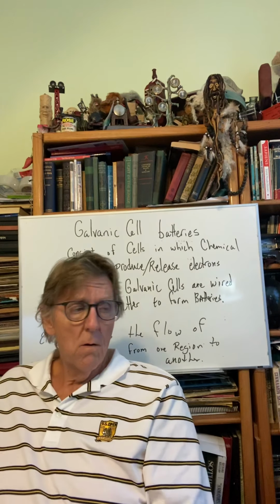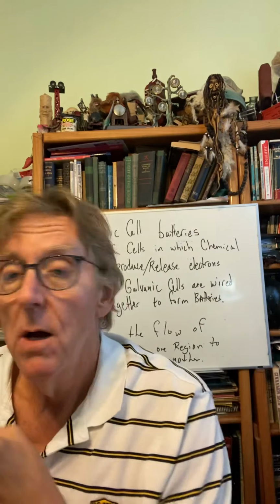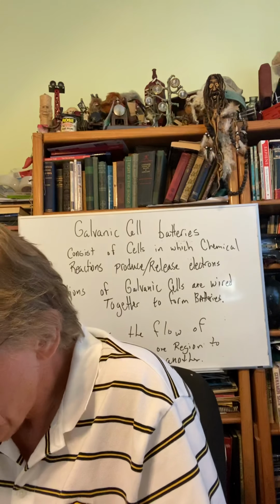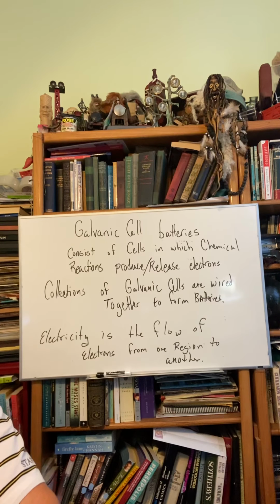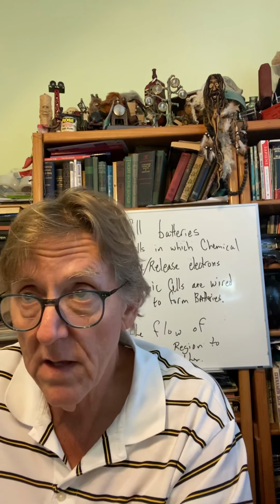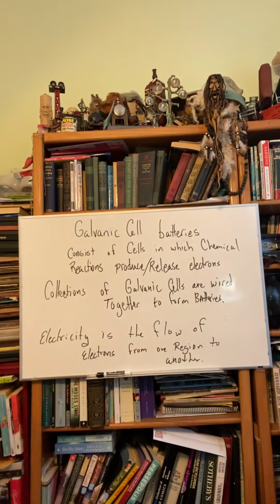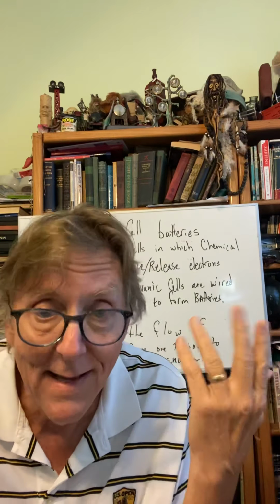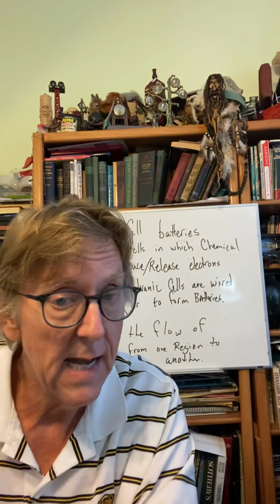Batteries Ch 7 #1